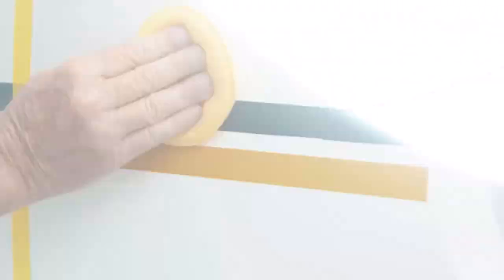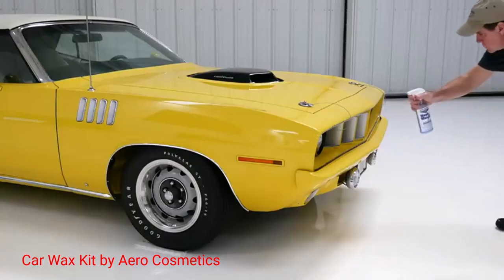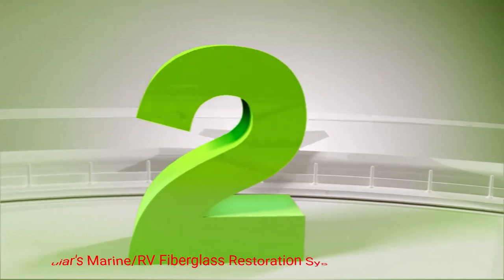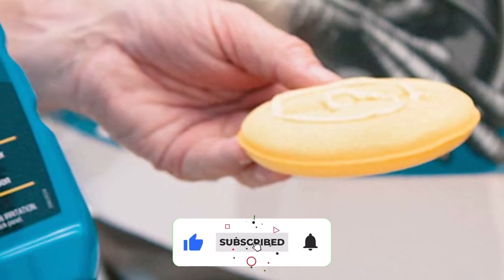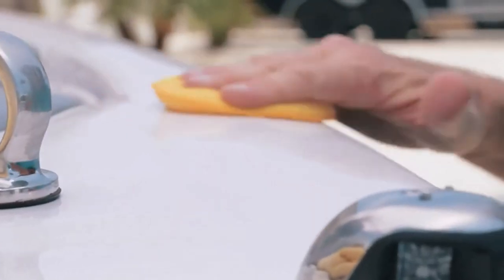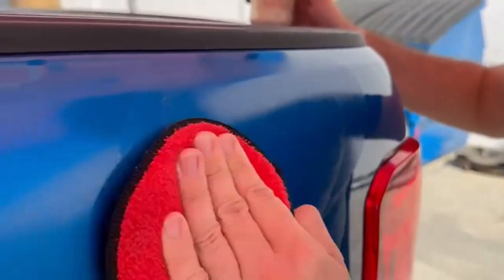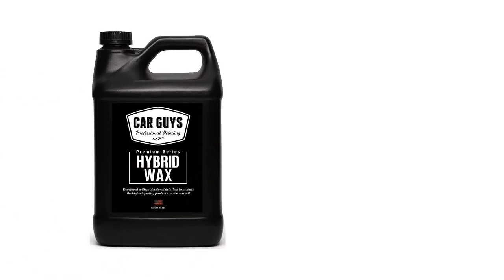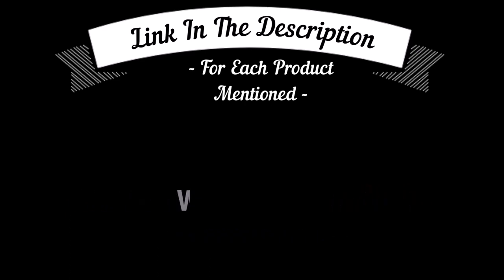Best RV Waxes review in 2023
📌Product Link📌
✅ My Picks ✅1.Car Wax Kit by Aero Cosmetics
✅ Best Value ✅2.Meguiar's Marine
✅ For Beginners ✅3.Meguiar's M6332 Premium Wax
✅ Premium ✅4.Collinite 845 Insulator Wax
✅ Trending ✅5.CarGuys Hybrid Wax Sealant